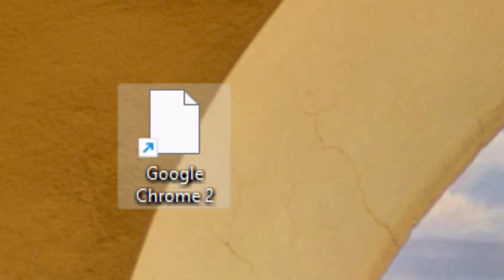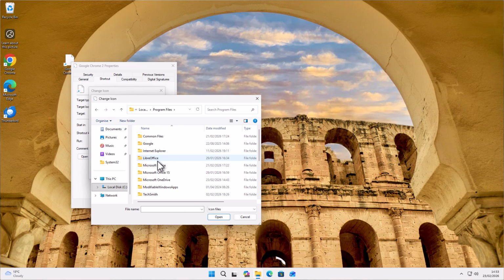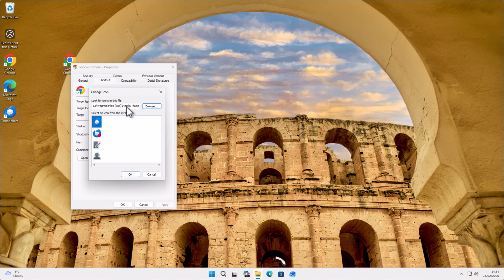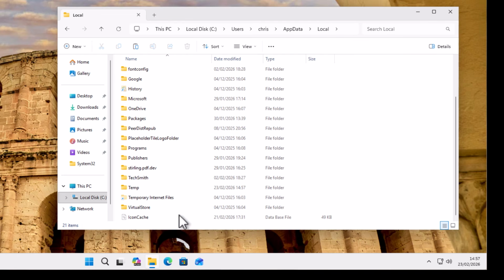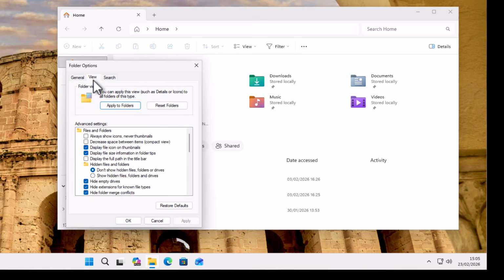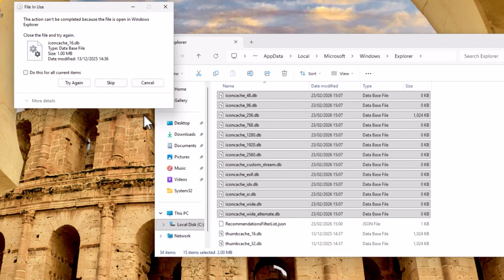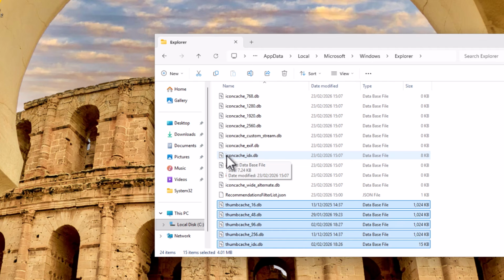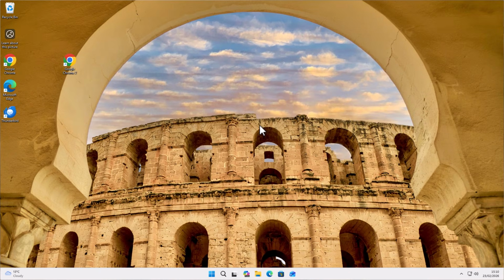✅ Fix Broken Icons in Windows ✅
This video shows you how to fix broken icons in Windows

Amazon UK

Below are links to items I am often asked about:

✅ Thomson Streaming Box 270W Plus

✅ US Fire TV Stick 4K 2nd Gen
✅ US Fire TV Cube 3rd Gen
✅ US Fire TV Stick
✅ US Fire TV Stick Lite
✅ US OTG for Firestick (2-Pack)

US Wireless Keyboard and Touchpad